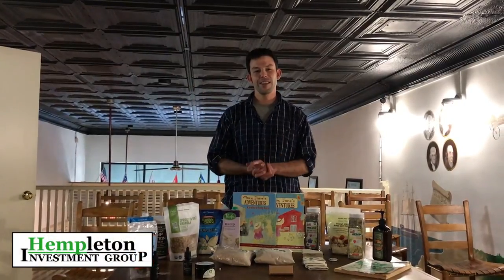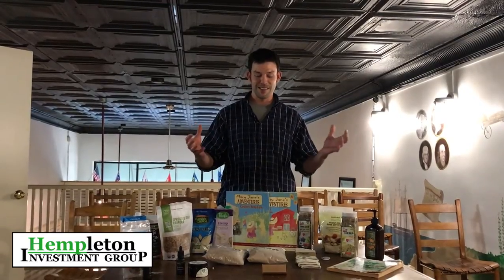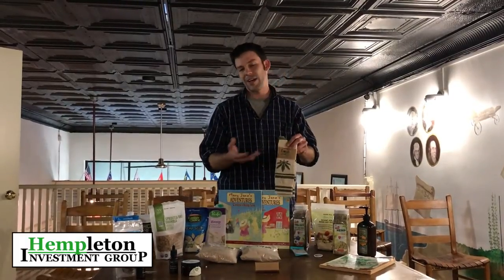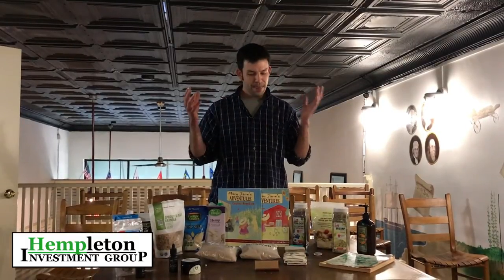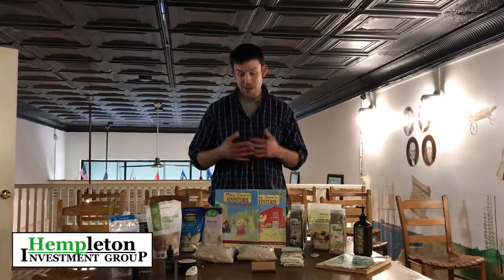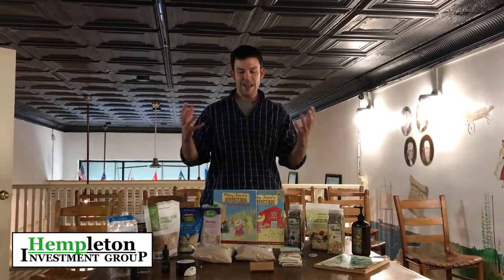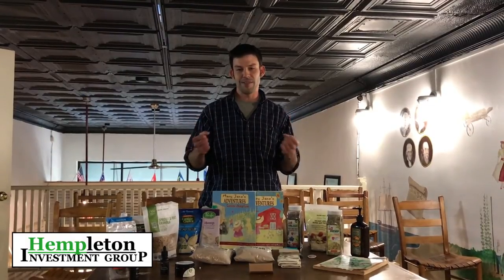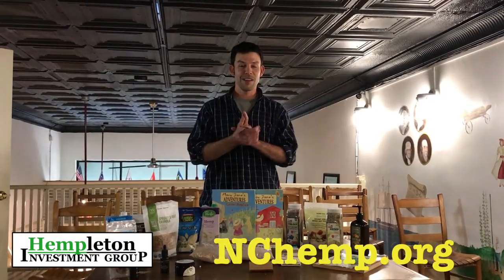NChemp.org 2017 Farmer Outreach INTRO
Welcome to the First Hemp Season in NC since prohibition over eighty years ago.  Presenting this intro is Matt Collogan the education director at the Hemp Farmacy.  The parent company Hempleton Investment Group is forming a NC based group of NC farmers to use hemp in their rotations for research.  This is the first of four videos in the 101 INTRO series for the 2017 Cooperative Farming Venture.  Please be kind these are informative unedited and not professionally filmed.